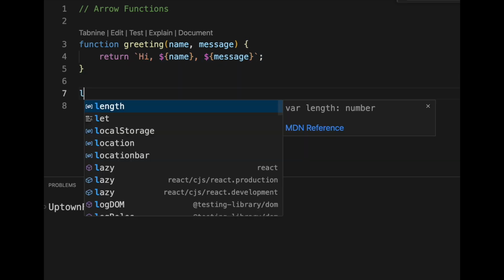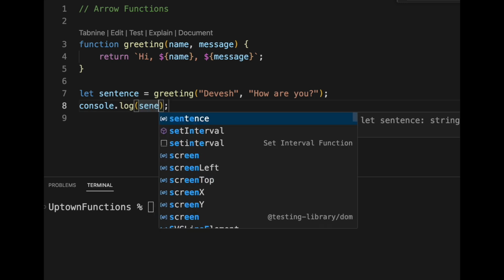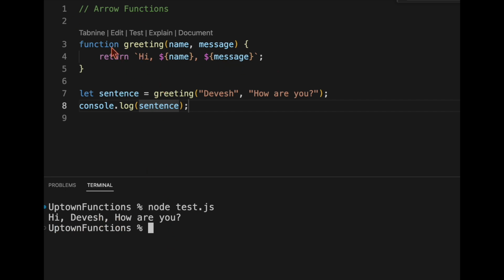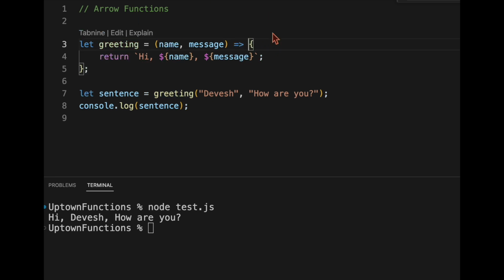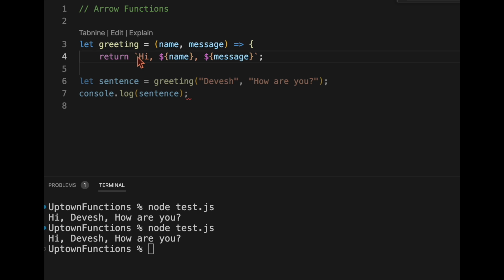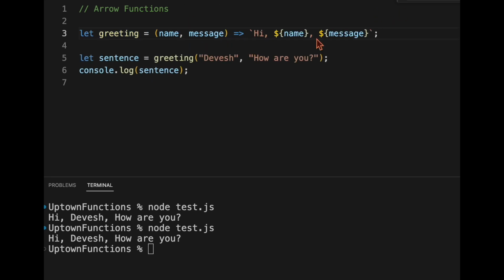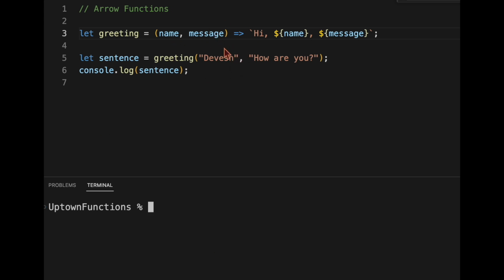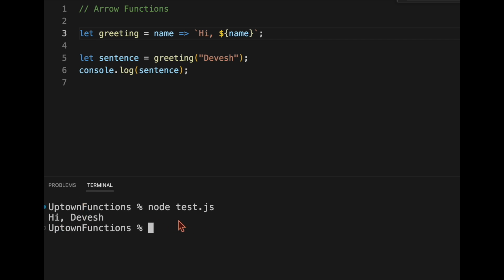The One With Arrow Functions | Best Friends With Javascript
🚀 Learn Arrow Functions in JavaScript in Just 90 Seconds!

In this quick crash course, we’ll break down the arrow function syntax — a modern, cleaner way to write functions in JavaScript. Whether you're a beginner or brushing up, you'll learn:

The basic syntax ✅

Implicit return 🔁

Differences from regular functions ⚠️

Perfect for devs who want fast, no-fluff learning!

📌 Watch now and level up your JS skills in under 2 minutes.